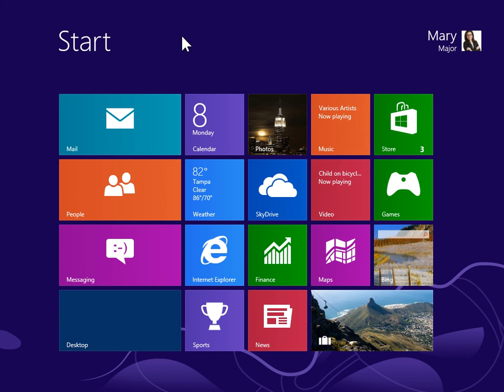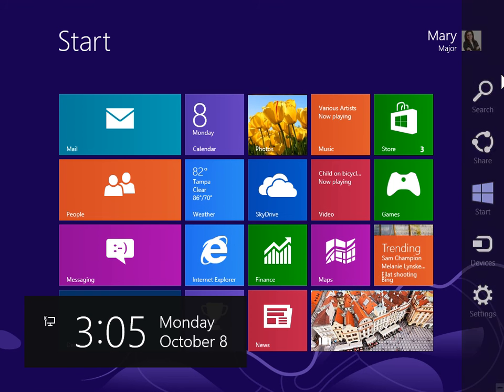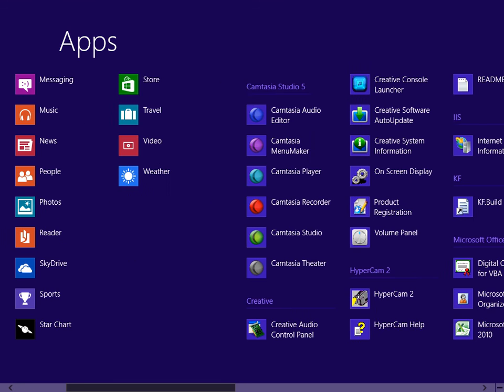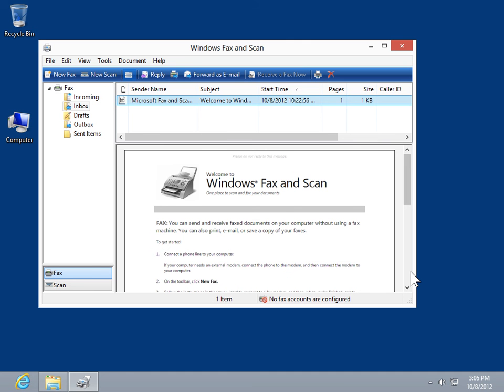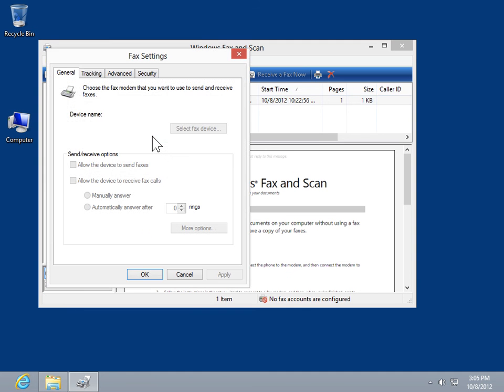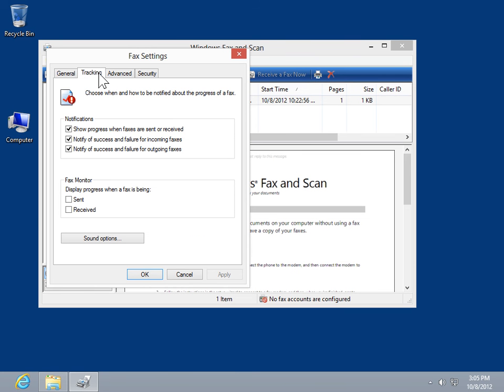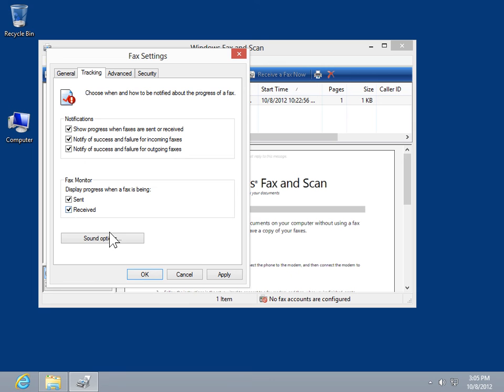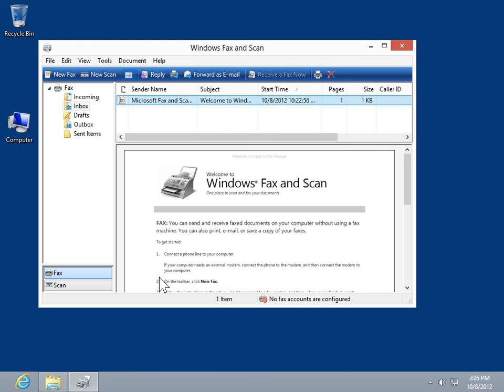Windows 8.0 Professional - Enable Fax Monitor to Open Automatically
How to Enable Fax Monitor to Open Automatically